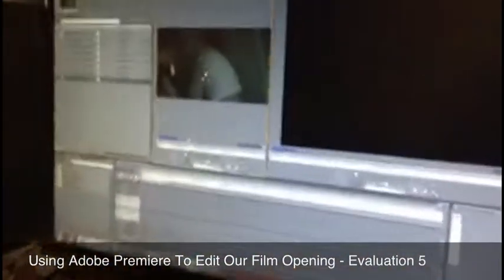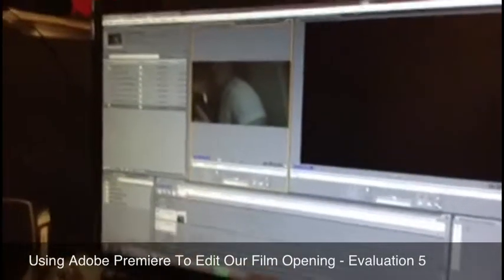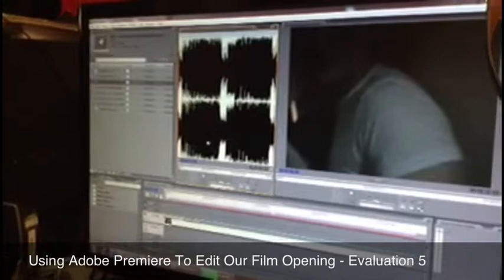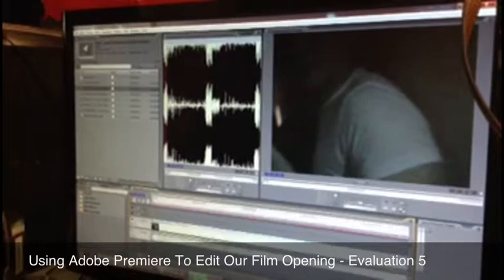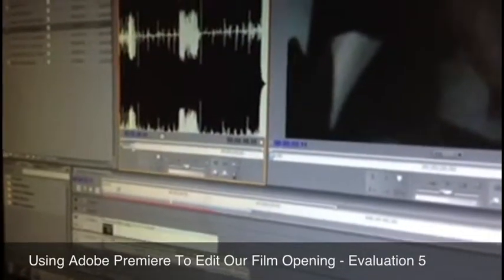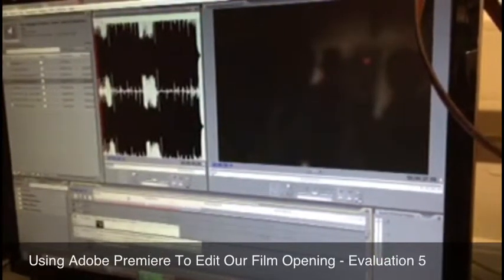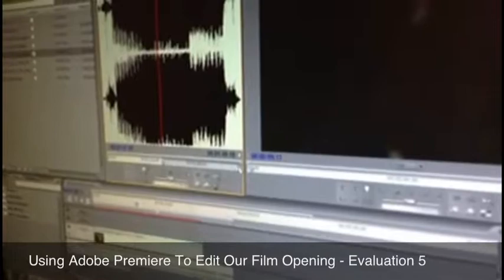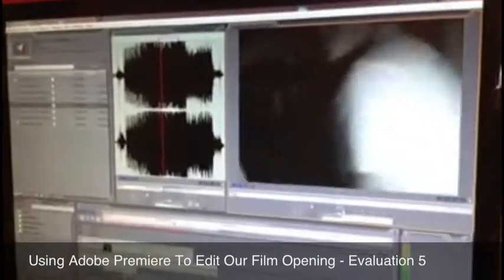Using Adobe Premiere - Evaluation 5. Cath Shayler Harriet Robinson